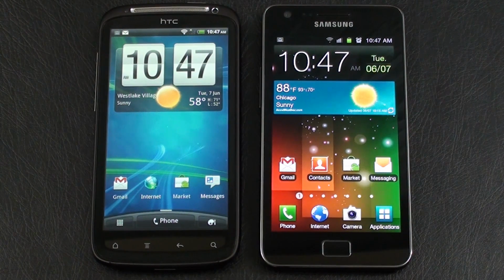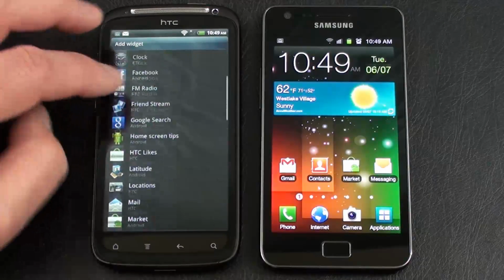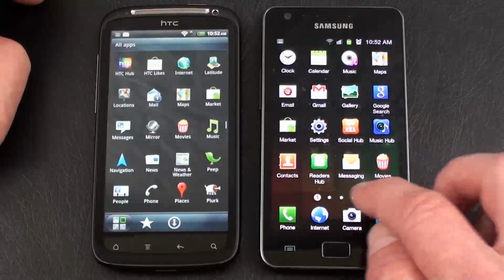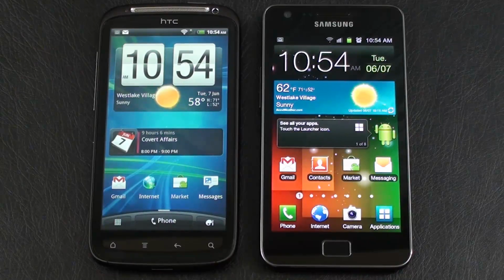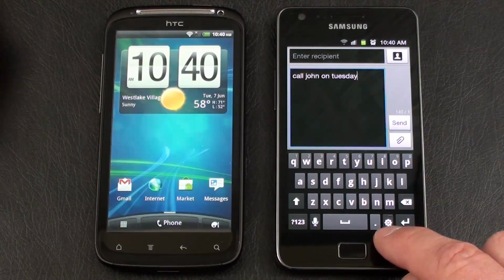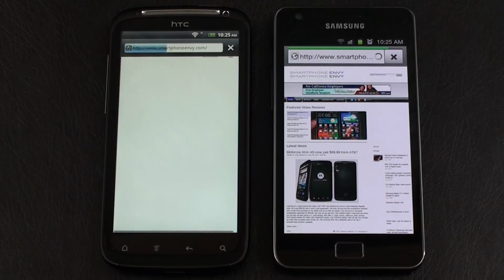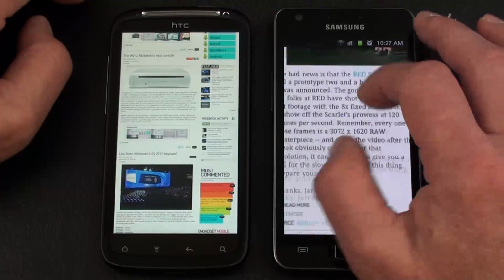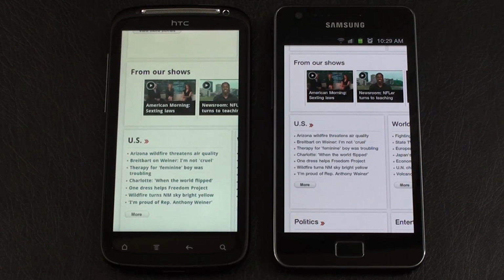HTC Sensation vs Samsung Galaxy S II Part 2 "Face Off"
Hands on comparison of features on the HTC Sensation and Samsung Galaxy S II. User Interface, Messaging and Browser comparison